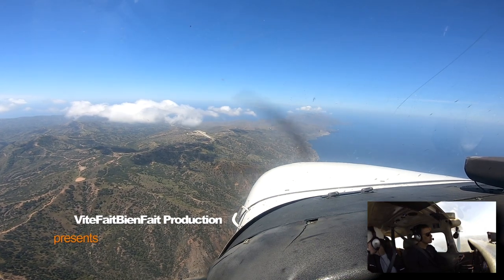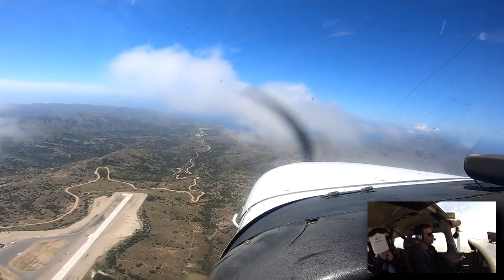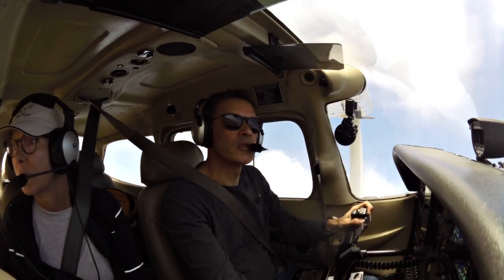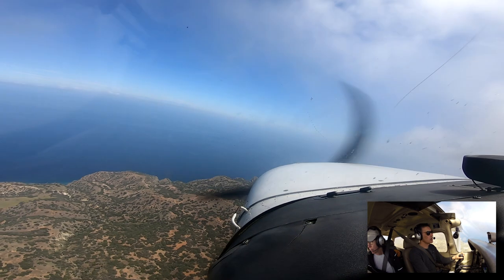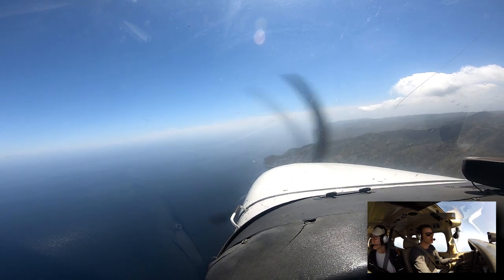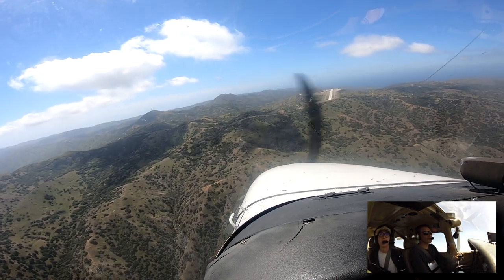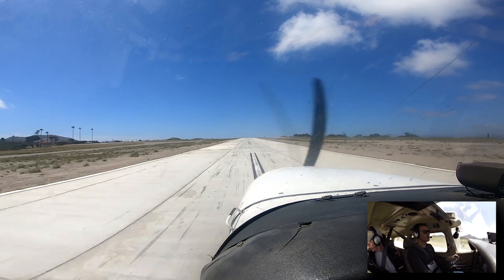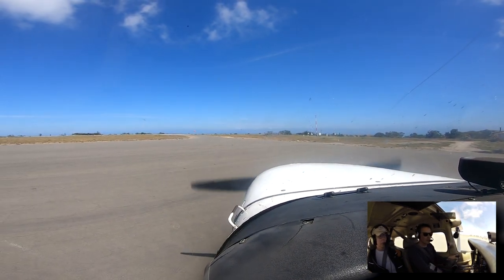Arrivée et atterrissage depuis San Diego sur l'ile Catalina/Avalon (KAVX) au large de Los Angeles.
Arrivée et atterrissage depuis San Diego sur l'ile Catalina/Avalon (KAVX) juste au large de Los Angeles.

Pour en savoir plus sur l'enregistrement du son (ATC/Communications) et plus généralement sur mes vidéos dans nos petits avions d'aéroclub, je vous renvoi à cette article sur mon blog